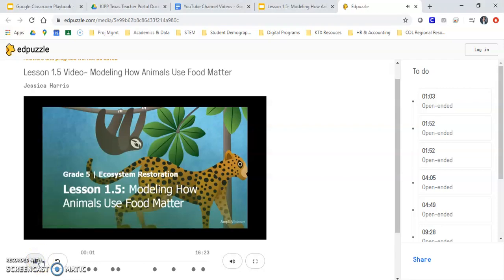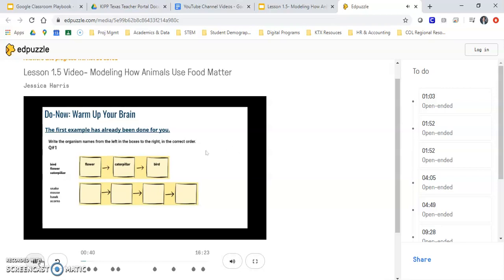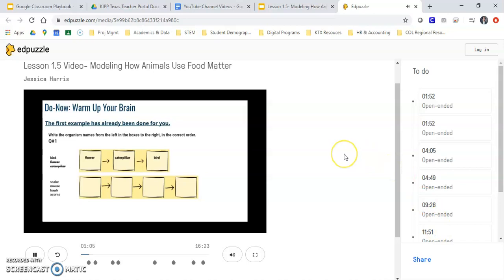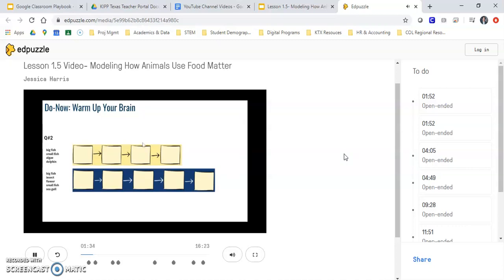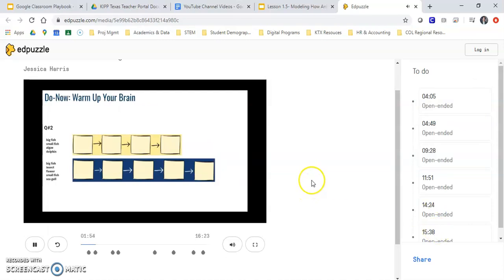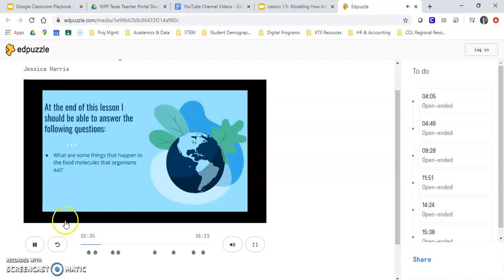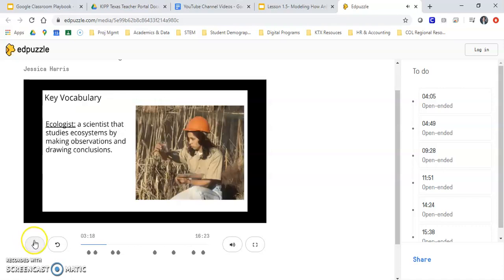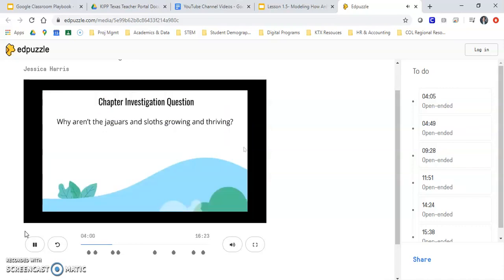Jessica Harris, 5th Grade Science, KIPP Courage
CFS: Video has embedded CFUs (if using PlayPosit/EdPuzzle) that prompt students to think about the specific content of the lesson

Why this is important: As a learner (adult or child) it is difficult to remain cognitively engaged in an instructional video for the entire video; the process can quickly become passive for the learner. Ms. Harris gets right into engaging the learning with a Do Now. The questions she ask are consistent with the thoughts she wants students to be thinking at each minute of the instructional video. This ensures that students are cognitively active through each slide of the presentation. Additionally, she asks CFUs not only about the content of the lesson, but about the overall purpose of the lesson ("What are some things we are working toward in this unit?), which prompts students to recall the key topics of the unit and supports them in managing their own learning along those topics.

Key moves & Timestamps
Immediately engages students thinking with Do Now (0:32-1:05)
Provides an example for students as a reference as they complete the Do Now (0:32)
Explains the correct answer & uses the mouse on the screen to point to the words she's using (1:30-1:50)
Asks students a CFU about what they will be learning during the lesson (5:12)